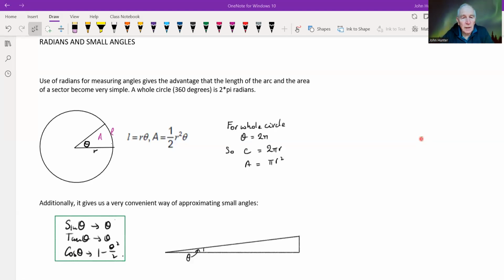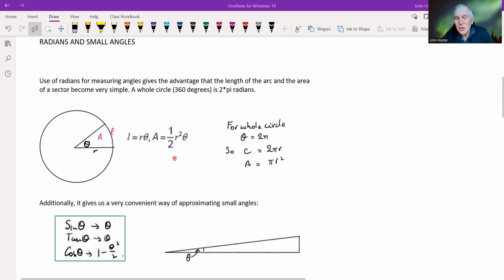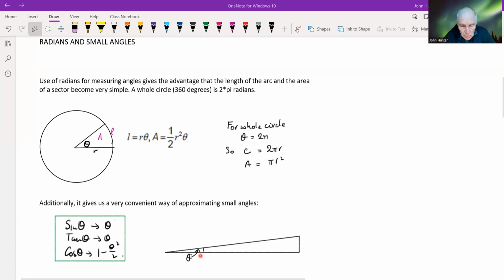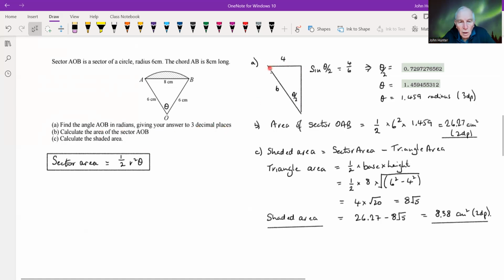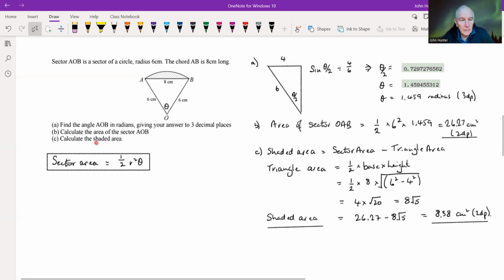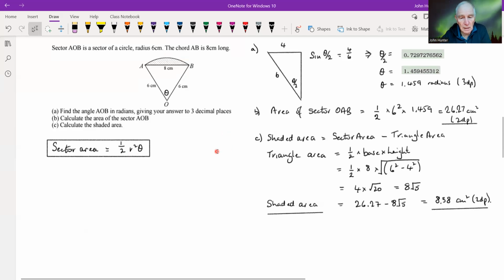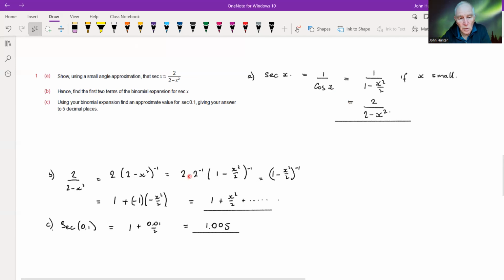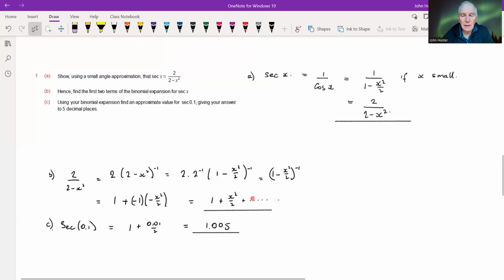Trigonometry 1 Radians and Small Angles